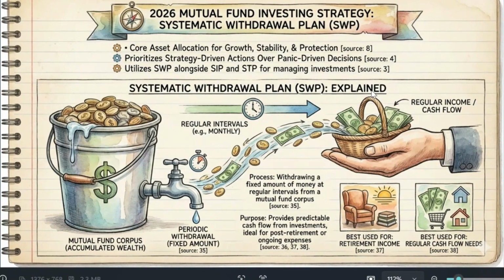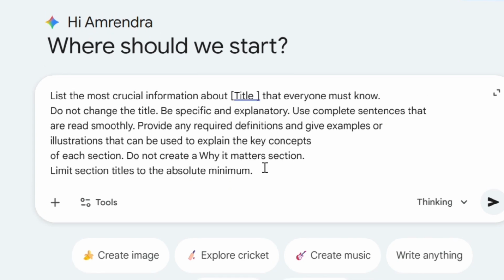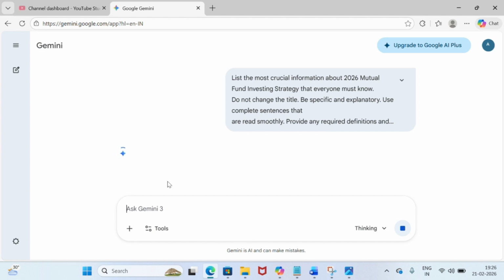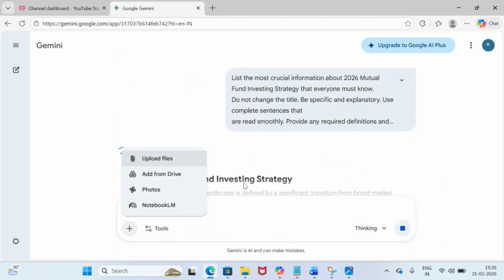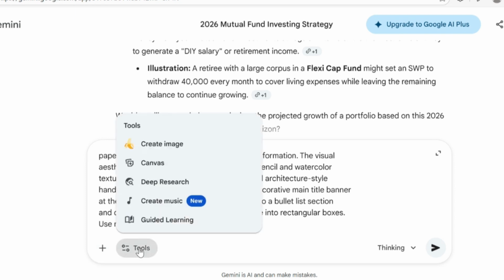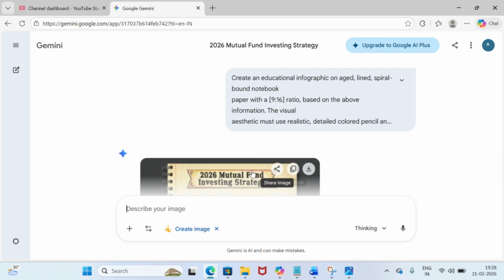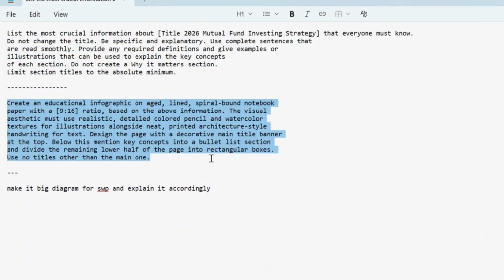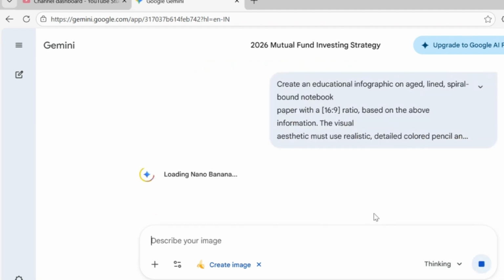How To Create Handwritten Study Notes with Google Gemini - Handwriting Notes कैसे बनाएं AI से ✍️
Create Handwritten Study Notes with Google Gemini - Handwriting Notes कैसे बनाएं AI से ✍️

Want beautiful handwritten study notes without drawing, an iPad, or design skills?

In this video, I show you how to create clean, aesthetic handwritten notes in seconds using AI. This simple 2-step method helps students, teachers, and learners turn any topic into visual notes instantly — completely free.

What you’ll learn:
✔ How to generate structured study content
✔ How to convert text into handwritten notes
✔ How to refine and customize your visuals
✔ Tips for better results every time

Perfect for exam prep, revision, presentations, and visual learning.

I Made Handwritten Notes with AI in 30 Seconds 🤯

Students Are Using Gemini to Make Notes Like This…

No iPad? No Problem — AI Makes Handwritten Notes FREE

Turn Any Topic into Handwritten Notes Instantly (AI Trick)

The Easiest Way to Make Aesthetic Study Notes with AI

This AI Turns Boring Notes into Beautiful Handwritten Pages

Gemini Study Notes Hack Every Student Should Know

Create Exam Notes in Seconds Using AI (Step-by-Step)

Stop Writing Notes Manually — Let AI Do This Instead

FREE AI Tool That Makes Perfect Handwritten Notes